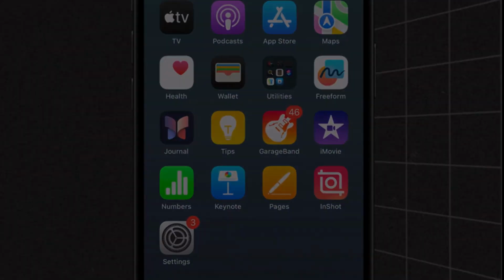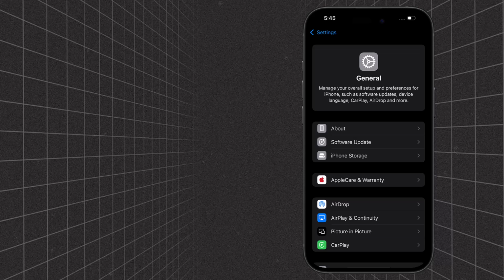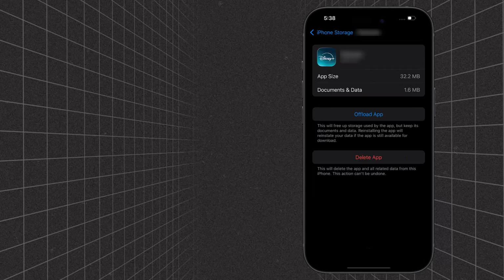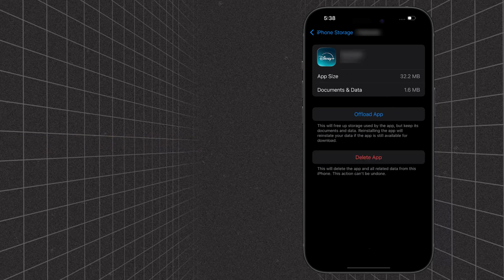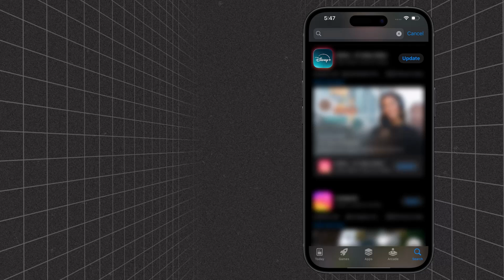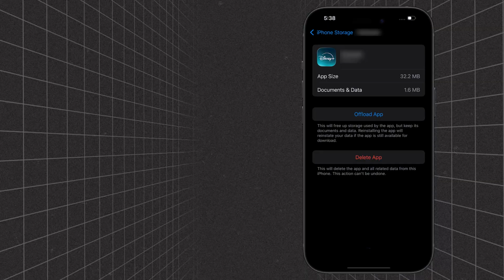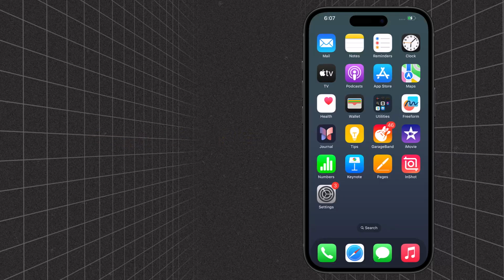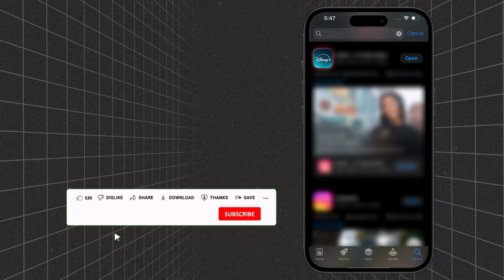How to Fix Disney App Error 42 (FIXED)